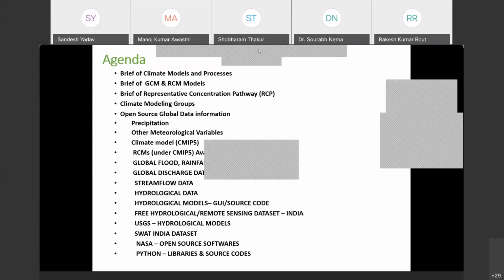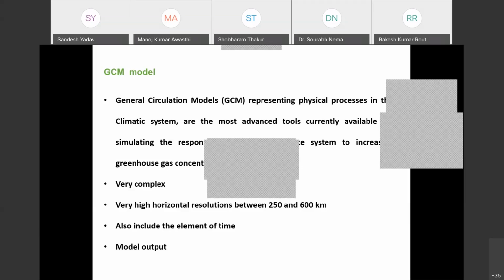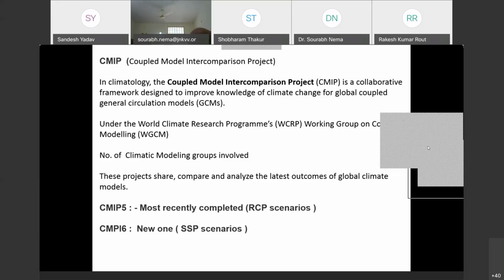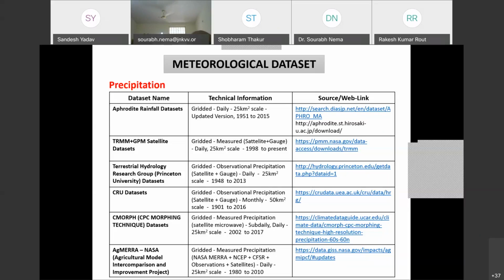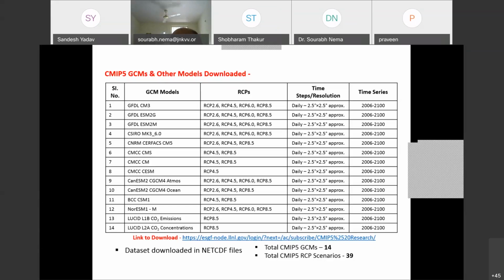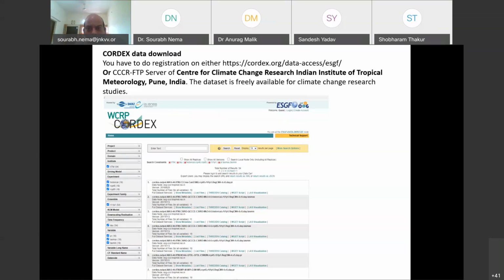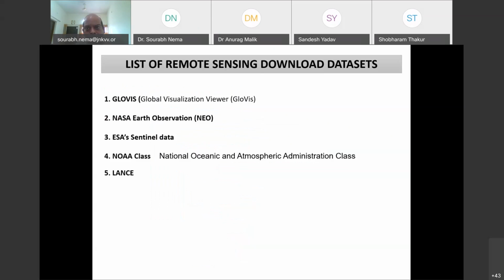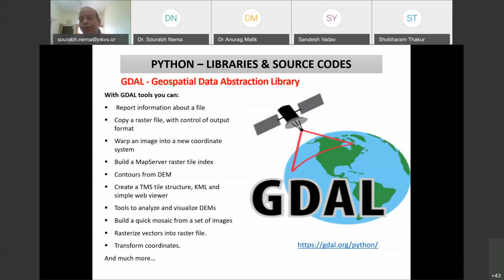Downscaling of Climatic Data and different Climate Part 4